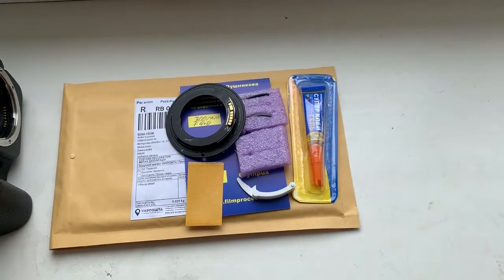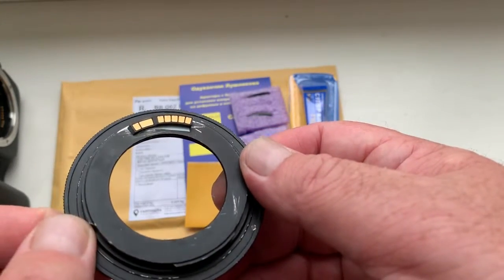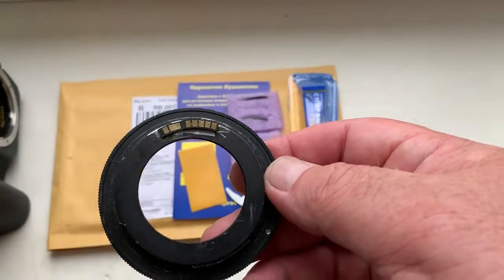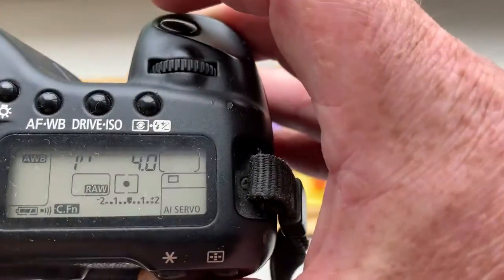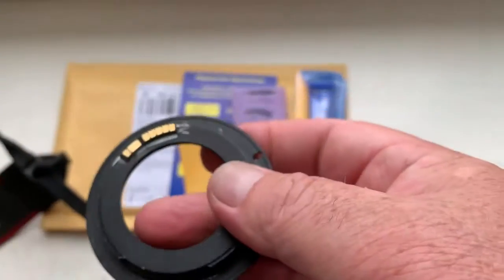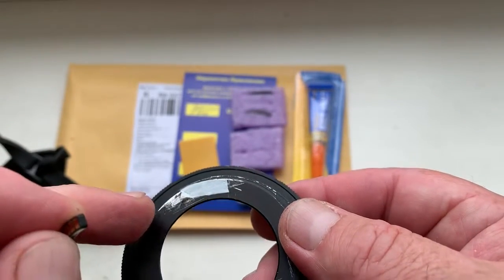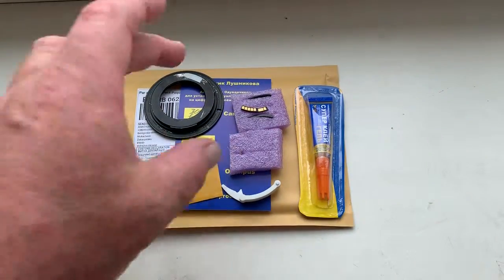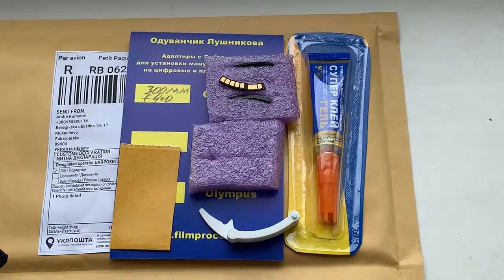For Louis La Croix.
Canon programmable dandelion chip for Canon FD 300mm/f4.0